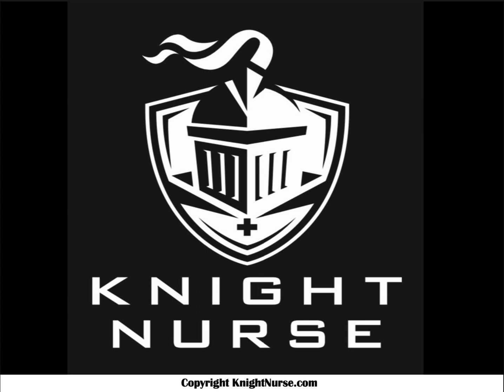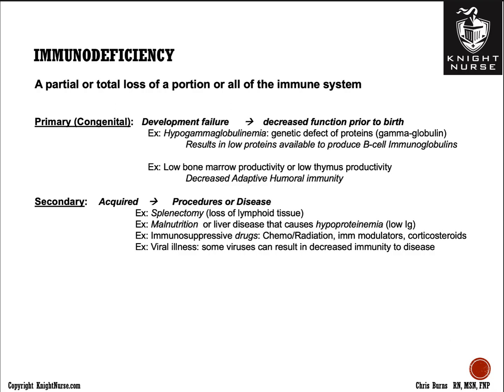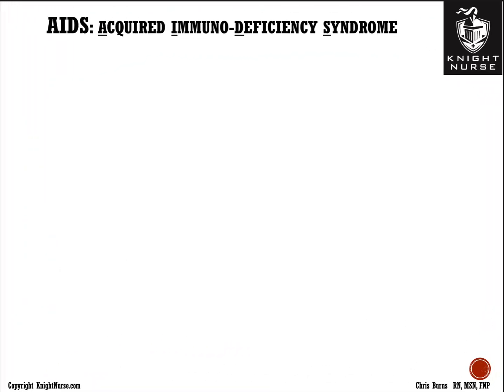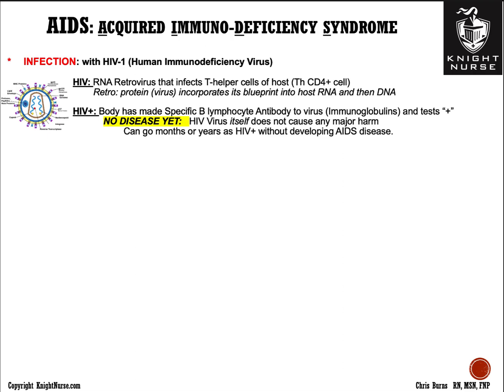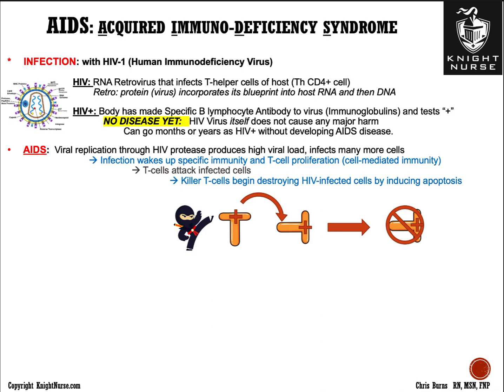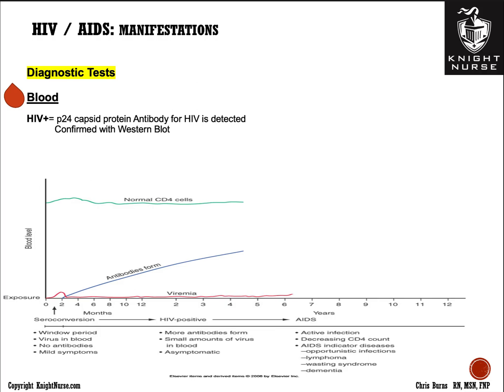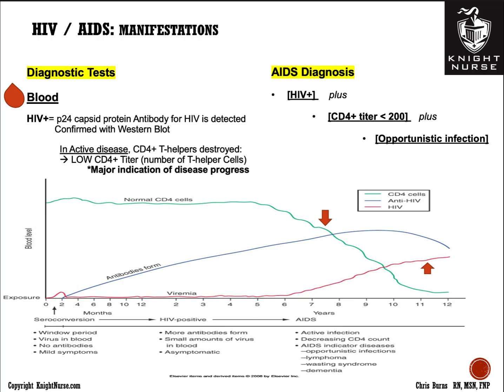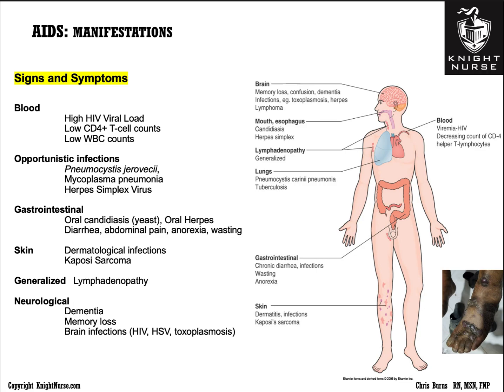KN Immunity Part 3 - Immunodeficiency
Types of Immunodeficiency are discussed, including causes and manifestations